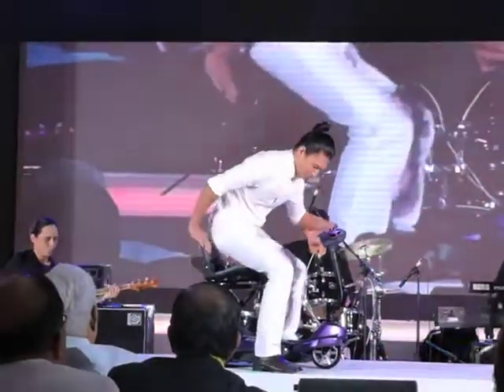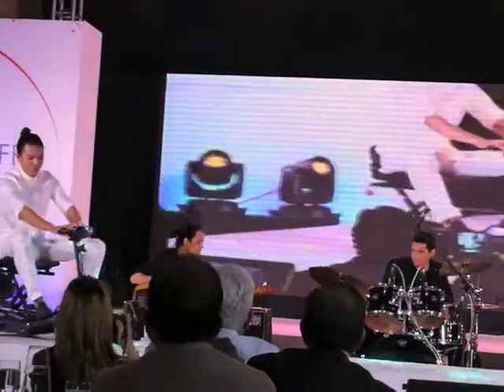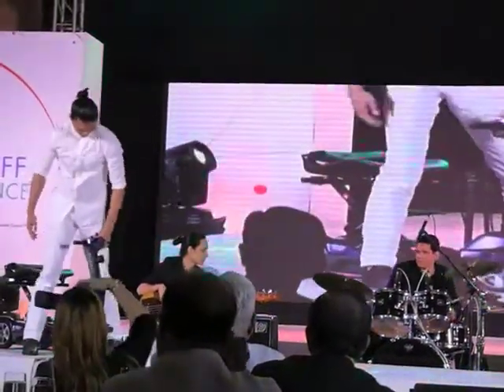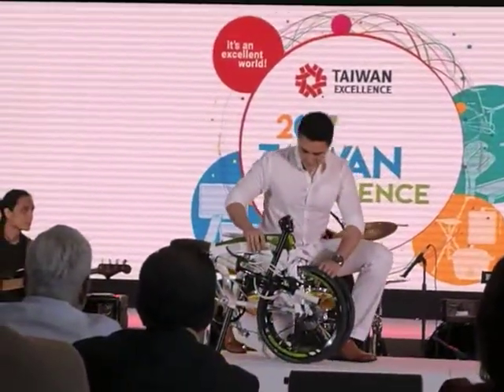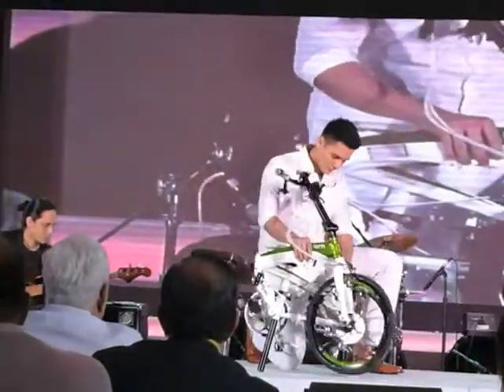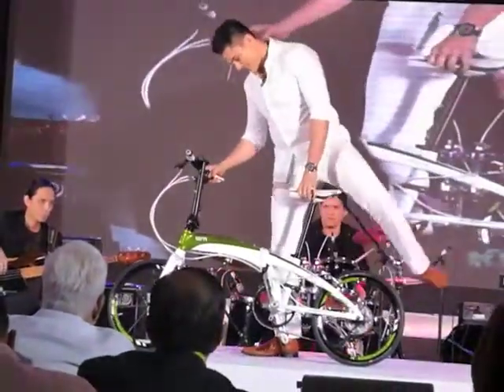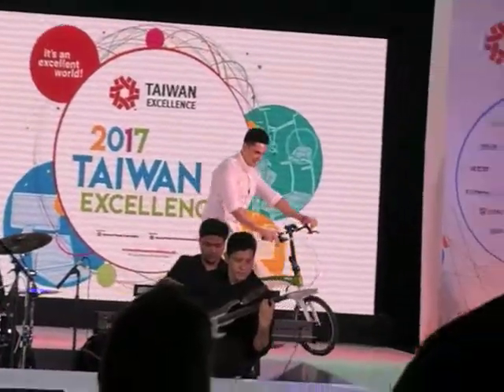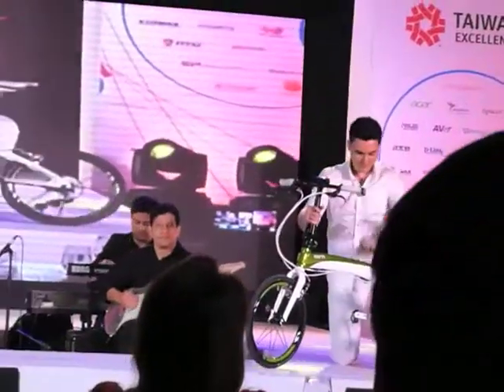Taiwan Excellence 2017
Just some examples of Taiwanese products that are part of 2017 Taiwan Excellence campaign -- portable and foldable bikes!